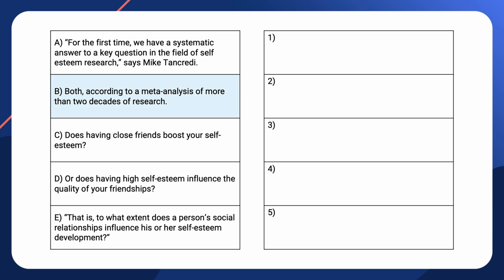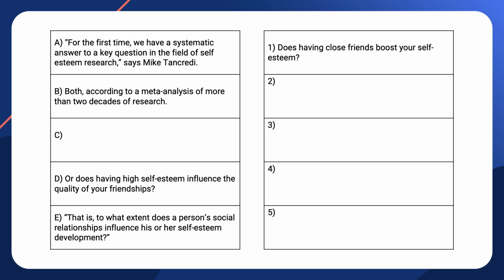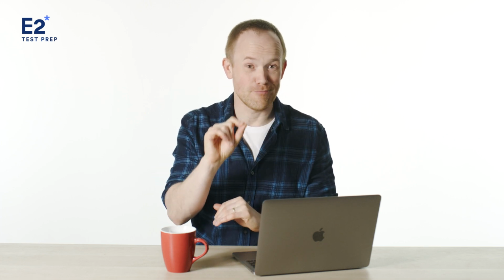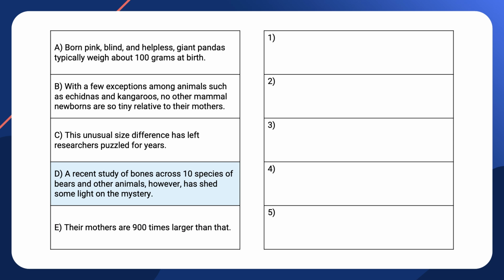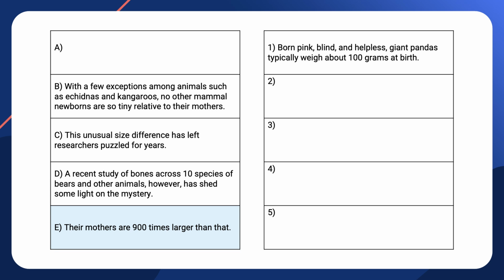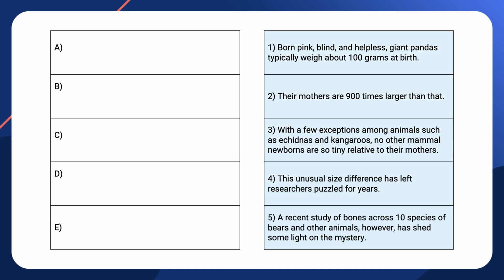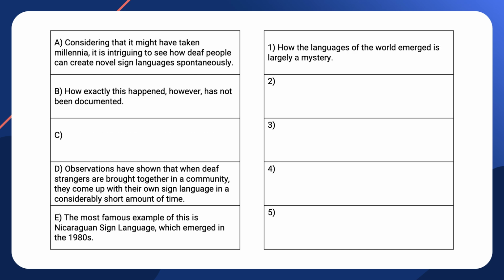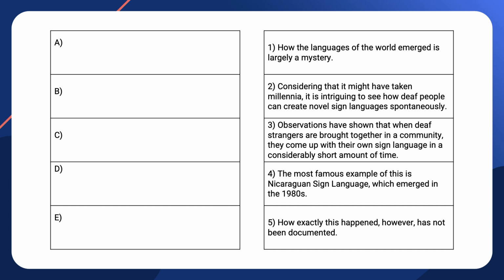PTE Reading Tips: Re-order Paragraphs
Learn how to ace the PTE Listening Reorder Paragraph question in this PTE Listening video! Join us for PTE Reorder Paragraph sample questions and answers and to learn the method for re-order paragraphs. After watching, sign up for FREE to practice more PTE Listening sample questions and answers

Introduction 00:00
Method 01:07
Practice Question 1 01:56
Practice Question 2 06:44
Practice Question 3 11:34

Sign up for FREE to get access to PTE practice questions, live classes, methods videos and more

Got PTE Questions?

E2 Test Prep is the world's most popular English exam preparation platform. We've helped over 2 million students pass their IELTS Academic, IELTS General, PTE Academic, TOEFL iBT, OET and TOEIC English tests.

reorder paragraph
reorder paragraphs
re-order paragraph
re-order paragraphs
pte 2023
pte practice
pte reading practice
pte reading test